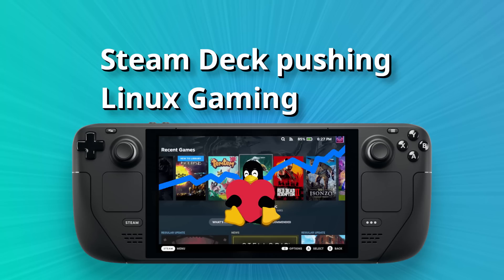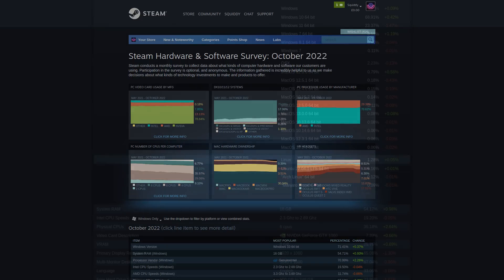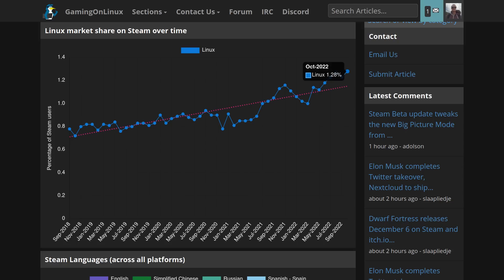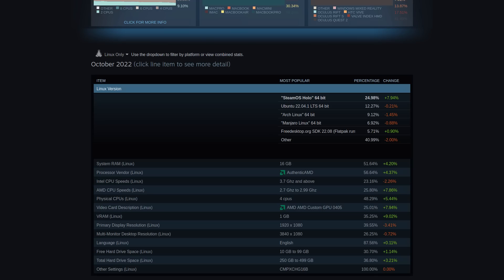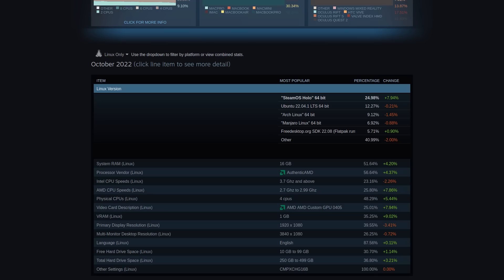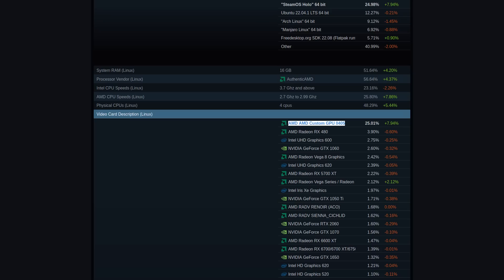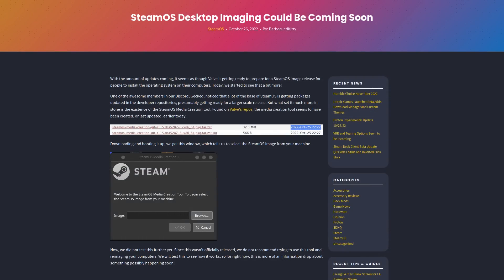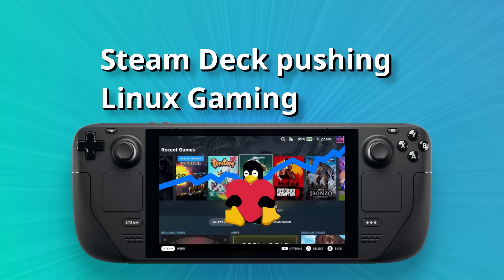Steam Deck keeps pushing Linux higher than ever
The SteamDeck with SteamOS continues to push Linux gaming, and it’s firmly on top.